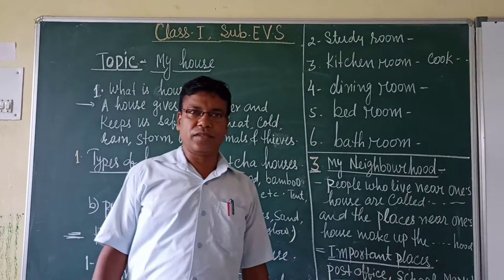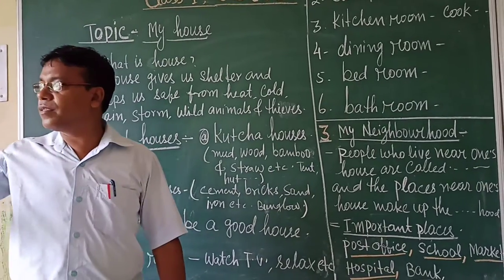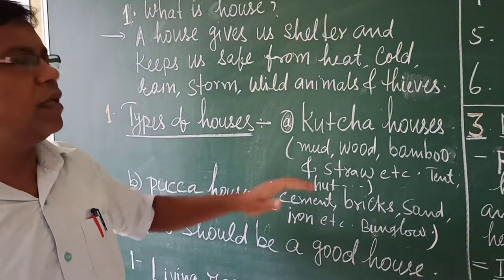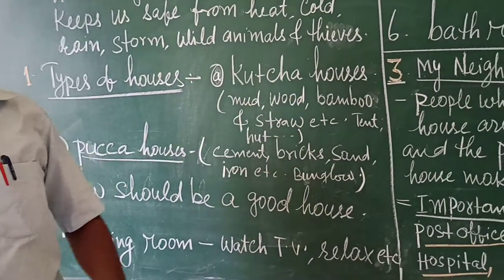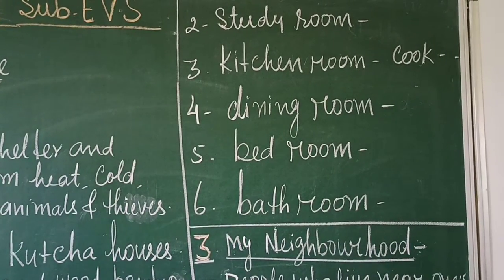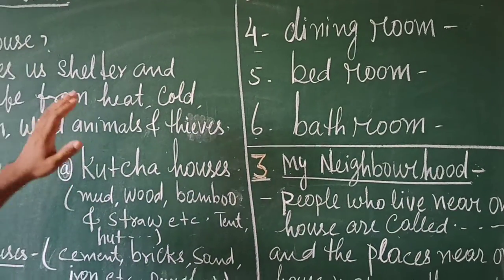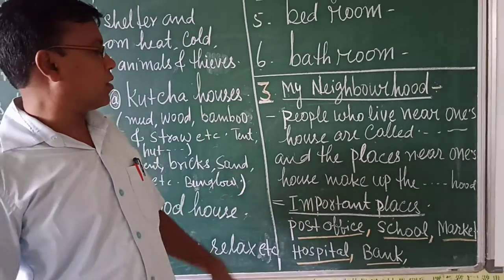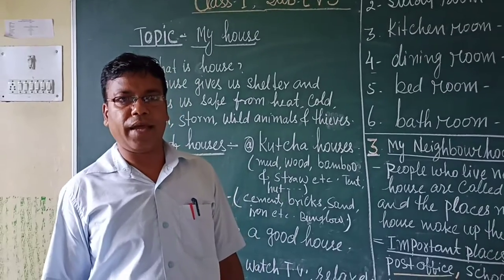Suresh class 1, Sub EV S